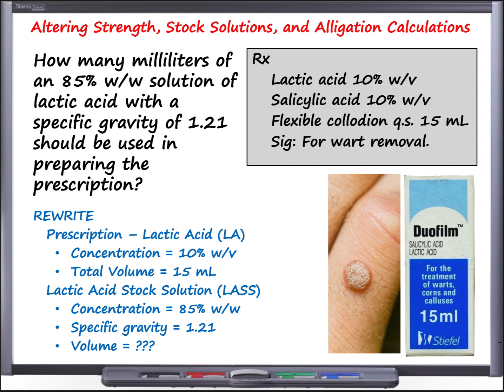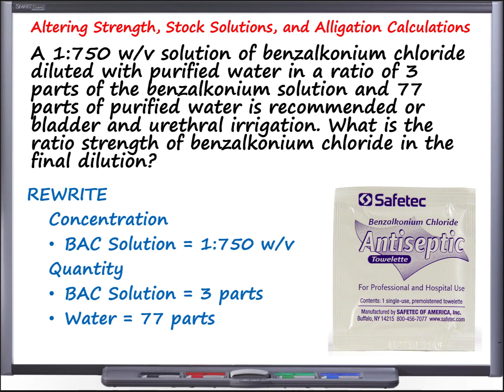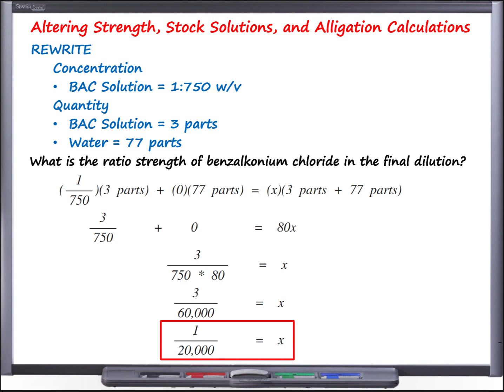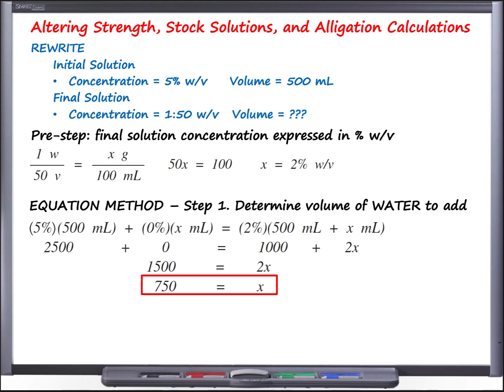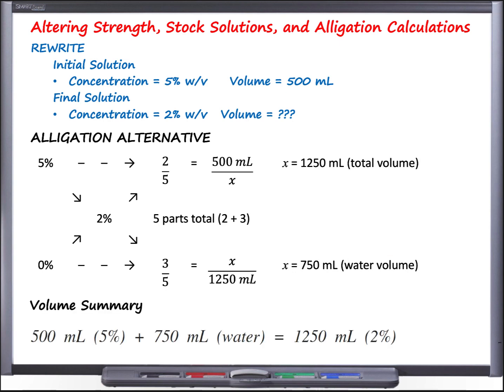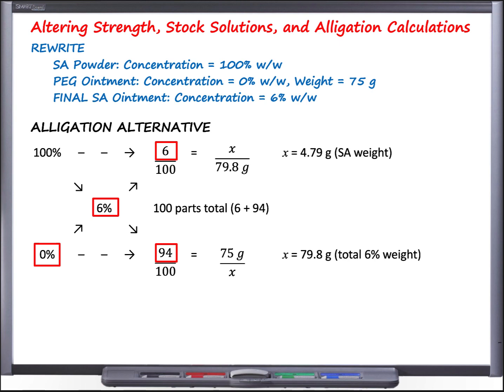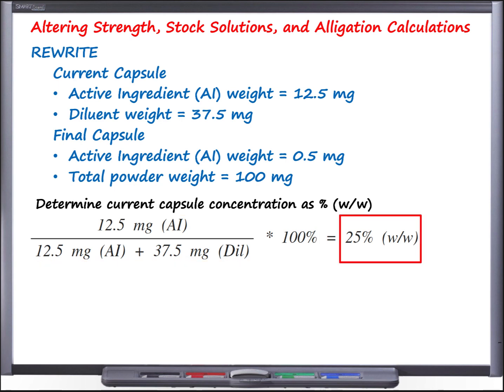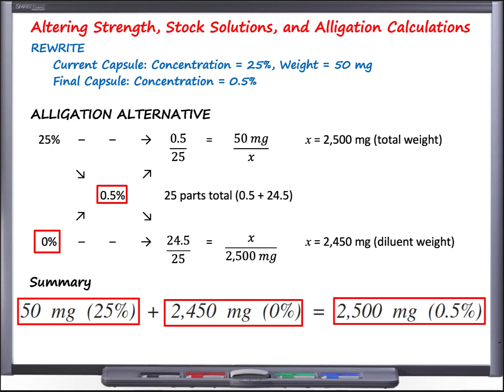Calculations - Altering Product Strength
Practice problems for the calculations required when altering the strength of already prepared medications
LINKS